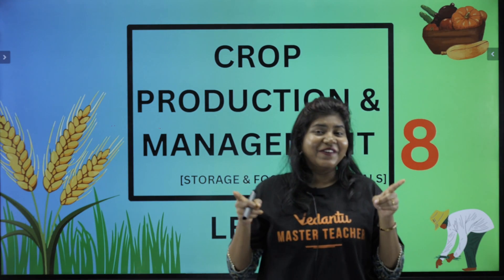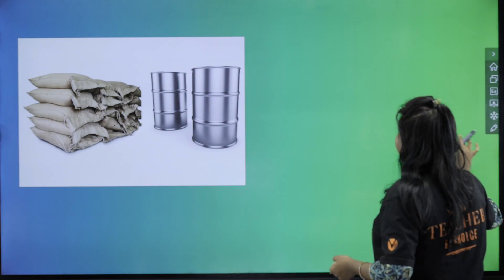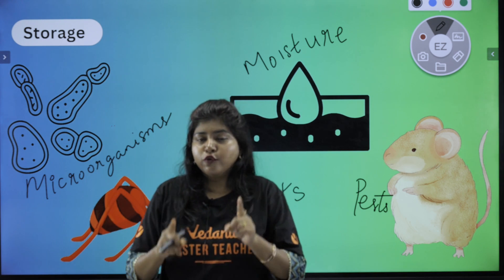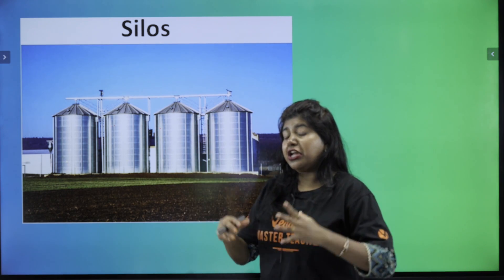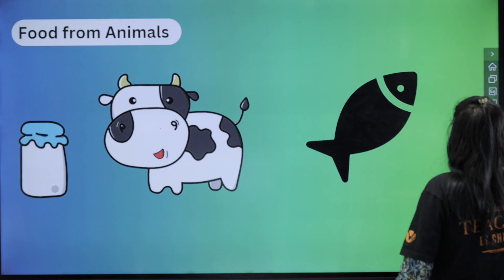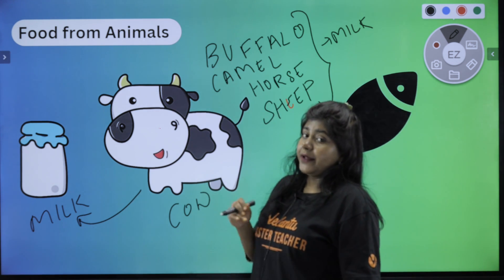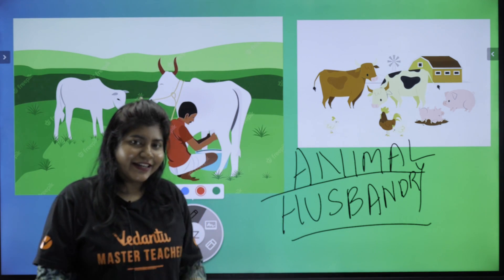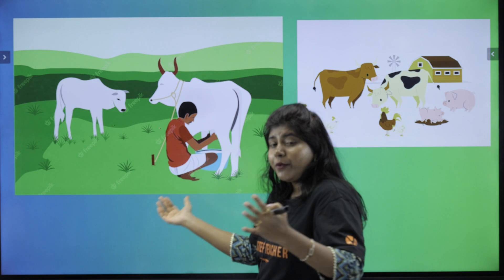Crop Production & Management - L6🌱 | Storage And Food from Animals Class 8 CBSE | Sandra Ma'am 💪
Welcome to " Crop Production & Management - L6🌱 | Storage And Food from Animals Class 8 CBSE | Sandra Ma'am 💪"we explore Storage And Food from Animals. Unlock the secrets of proper storage techniques and understand how animals contribute to our food production.

Dive into the world of agriculture with our expert guidance and master the art of sustainable food production. Don't miss out on this valuable lesson. Watch now and enhance your agricultural knowledge!

𝐖𝐞𝐥𝐜𝐨𝐦𝐞 𝐭𝐨 𝐕𝐞𝐝𝐚𝐧𝐭𝐮 𝐌𝐚𝐬𝐭𝐞𝐫 𝐓𝐚𝐦𝐢𝐥 𝟖 & 𝟗, 𝐲𝐨𝐮𝐫 𝐠𝐚𝐭𝐞𝐰𝐚𝐲 𝐭𝐨 𝐚𝐜𝐚𝐝𝐞𝐦𝐢𝐜 𝐞𝐱𝐜𝐞𝐥𝐥𝐞𝐧𝐜𝐞! 🚀

Our content is designed to empower you with proven strategies, motivation, sample paper solving, one-shot marathons, last-minute revision tips, and valuable career guidance. We're Tamil Nadu's favorite academic resource 🔥, and your success is our priority!

 𝑱𝒐𝒊𝒏 𝑽𝒆𝒅𝒂𝒏𝒕𝒖 𝑴𝒂𝒔𝒕𝒆𝒓 𝑻𝒂𝒎𝒊𝒍 8 & 9 𝒂𝒏𝒅 𝒍𝒆𝒕'𝒔 𝒎𝒂𝒌𝒆 𝒍𝒆𝒂𝒓𝒏𝒊𝒏𝒈 𝒂 𝒋𝒐𝒚𝒇𝒖𝒍 𝒆𝒙𝒑𝒆𝒓𝒊𝒆𝒏𝒄𝒆 𝒕𝒐𝒈𝒆𝒕𝒉𝒆𝒓!